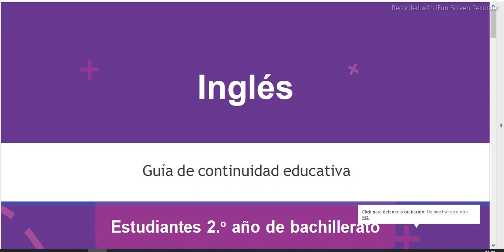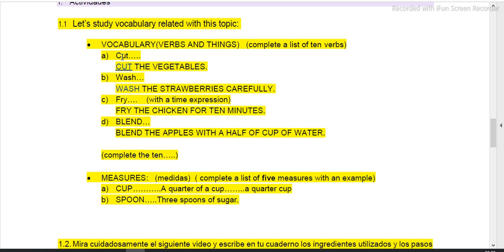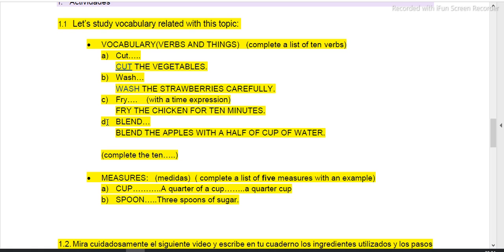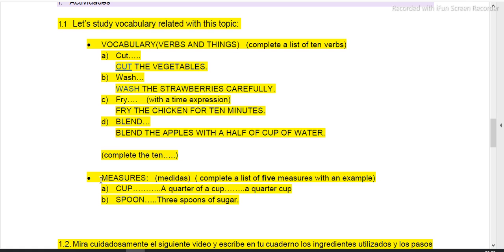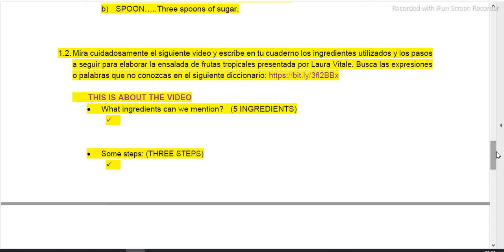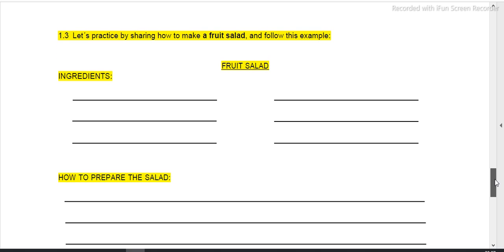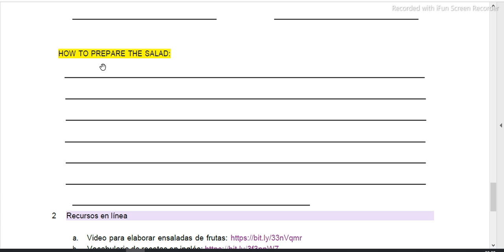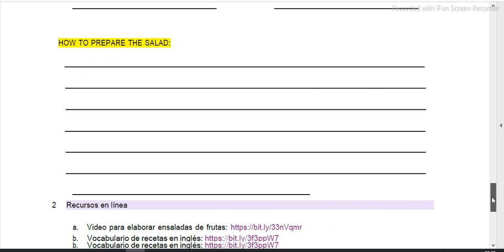2o Cont A F2 S5 Guide 12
Desarrollo de Guía No. 12 para 2o Año Contador A, F2 S5 con el tema de RECETAS, utilizando diferentes verbos para indicar los pasos y las medidas en una receta.